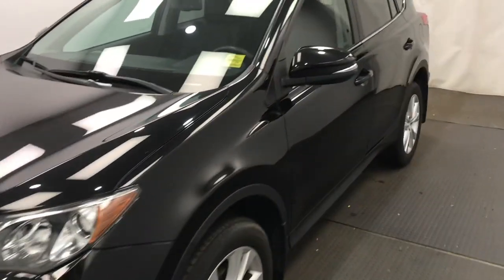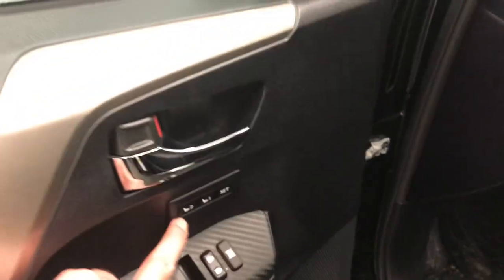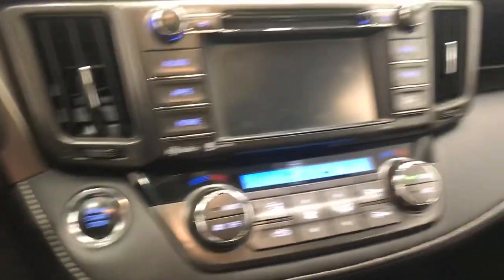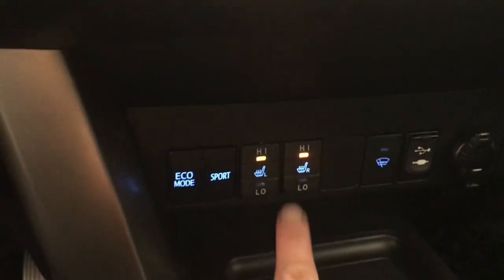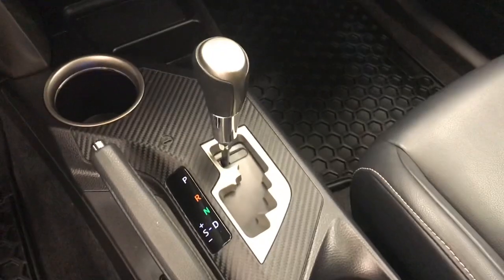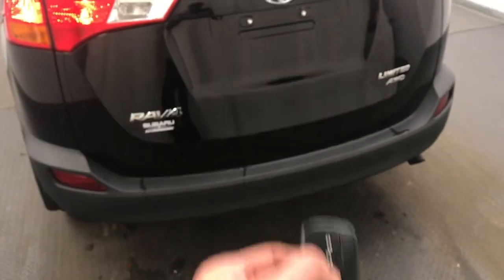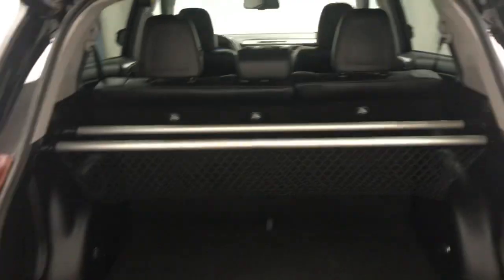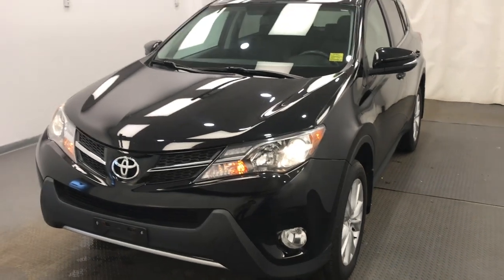2015 Toyota RAV4 || 226347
We are located at:
3333 1st Avenue South
Lethbridge, Alberta